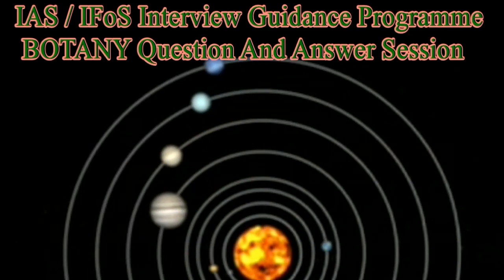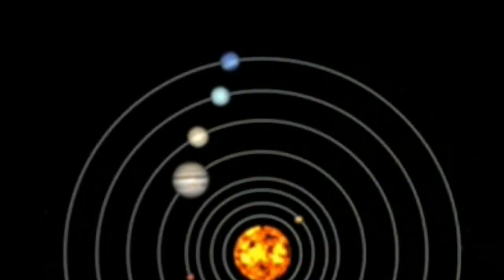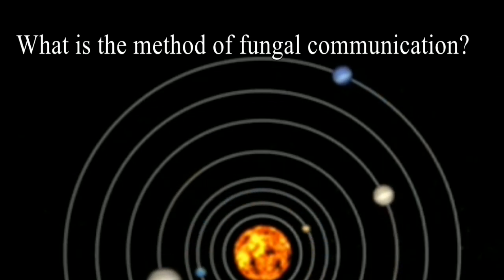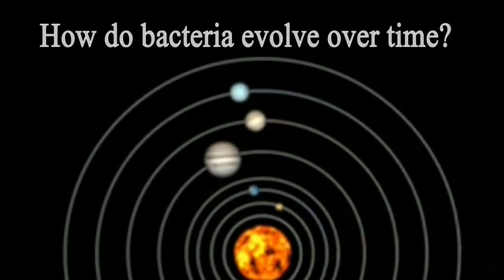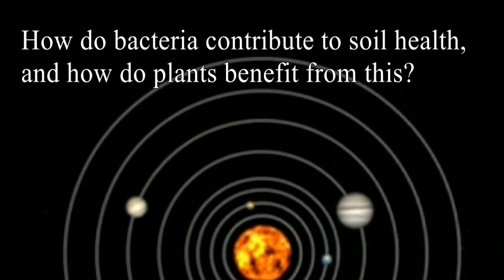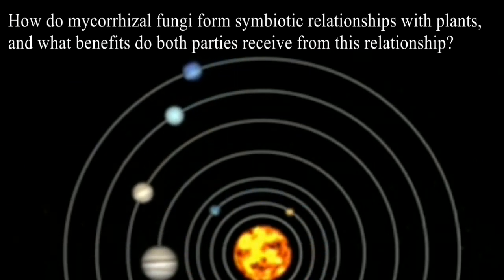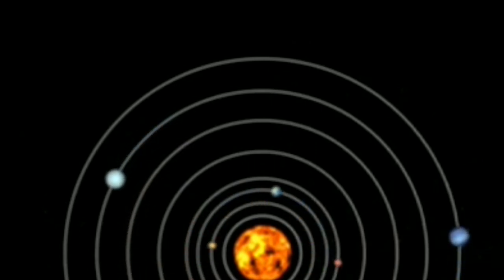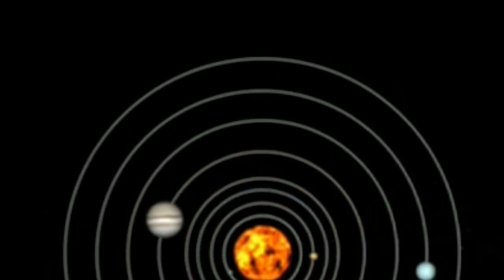Botany interview question and answer